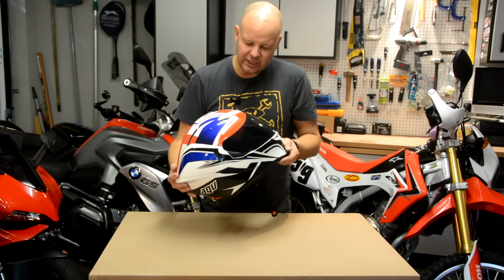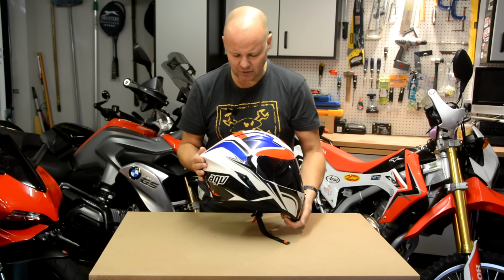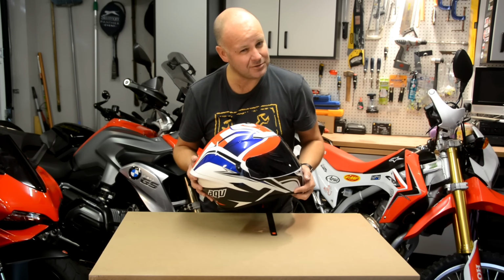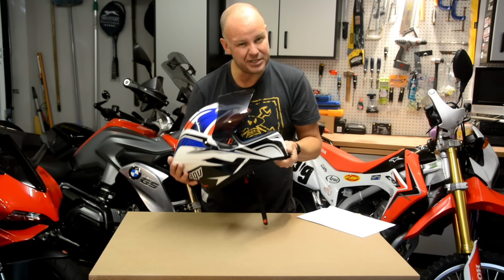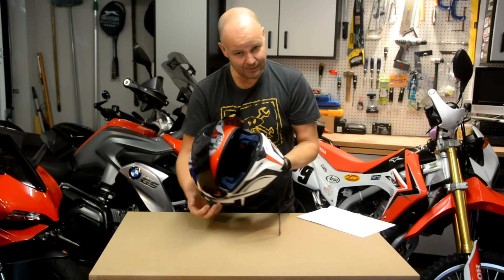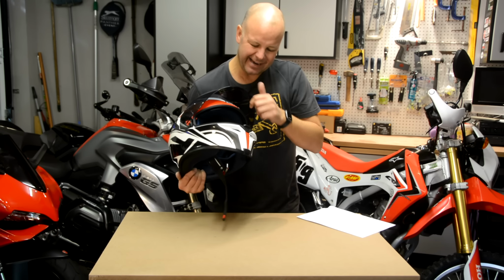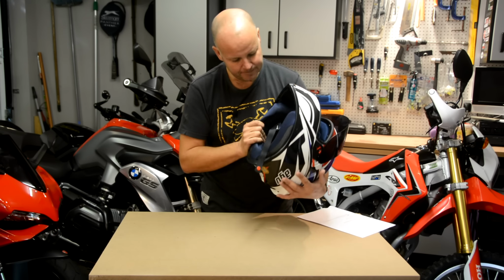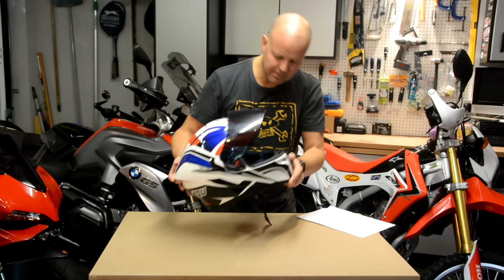AGV K5 Helmet Review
Here's my review of the AGV K5 Helmet a mid priced lid aimed at sports bike riders. I've been using this helmet on my Panigale for the last 6 months or so (intended as a replacement for my Shoei helmet) - here's my thoughts on it so far.

Link to the helmet

GoPro HD Hero 2 and 4 cameras
Nikon D7100 DSLR for static and video shots with various lenses
Lavalier microphone and sellotape for in helmet audio - £9 from E-Bay
Power Director 8 for the PC (for video editing)
Lavalier microphone for in garage audio - £20 E-Bay

Honda CRF250L
Triumph Street Triple R
BMW R1200GS